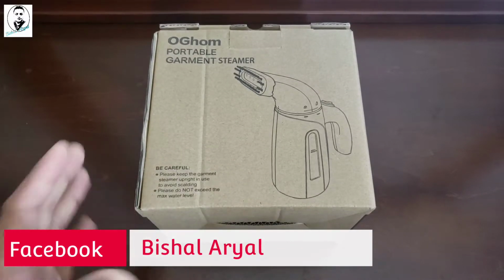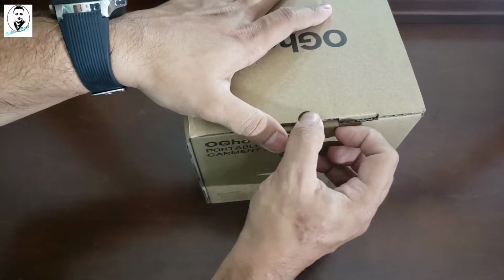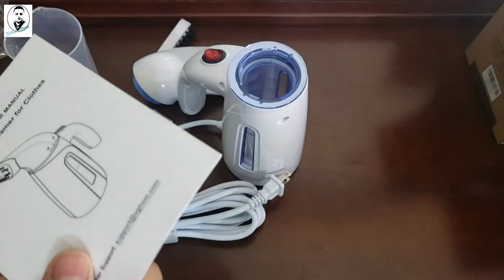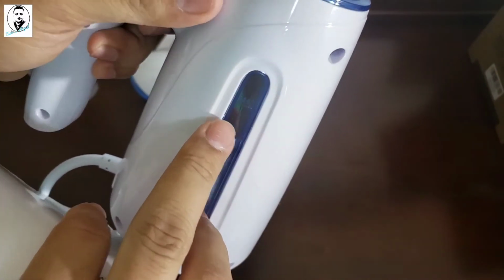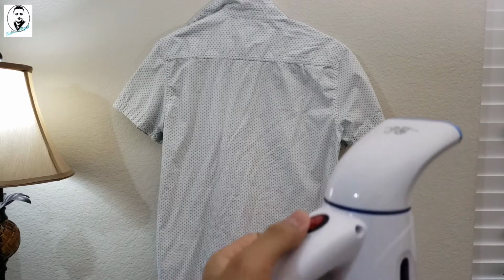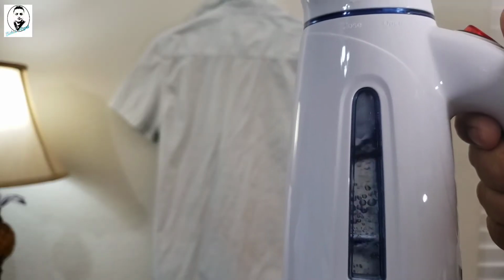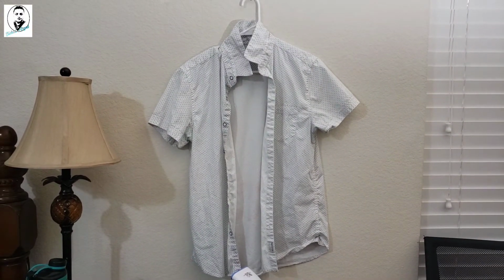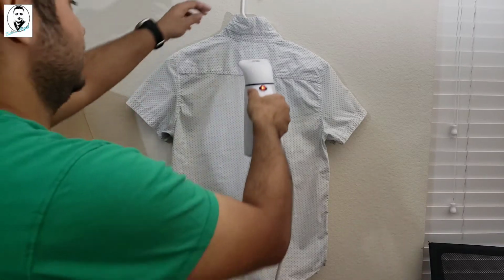Portable Garmet Steamer | Unboxing & Testing | Best B